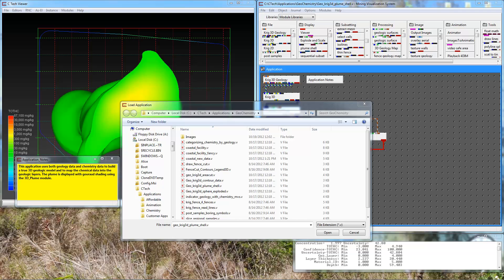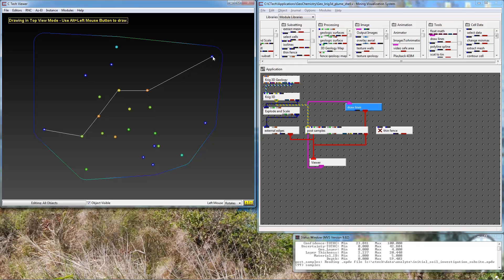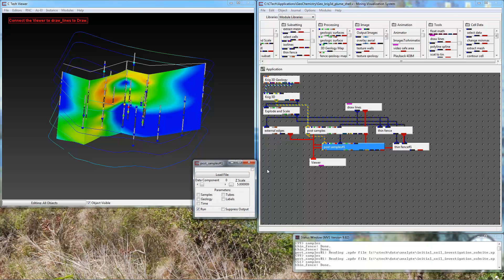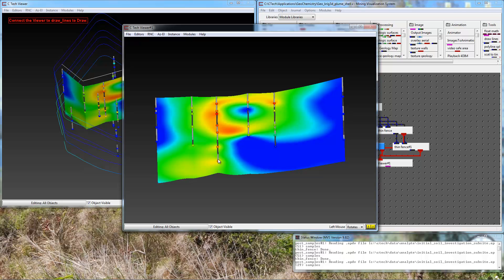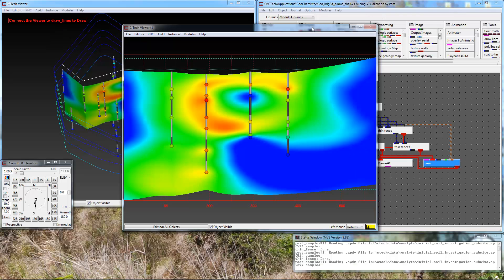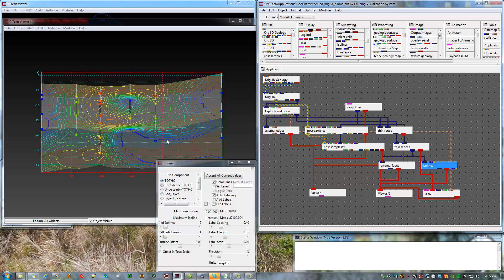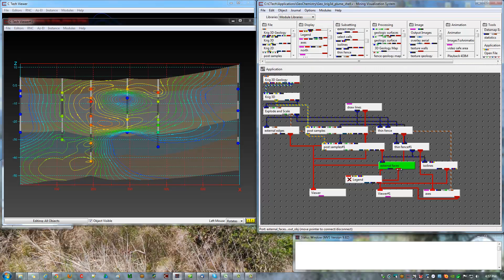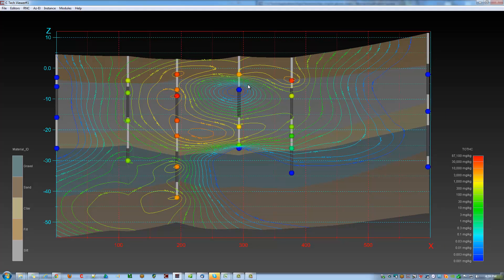Tips & Tricks: 3D Fence Diagrams Projected to 2D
Creating 3D fence diagrams and projecting those 3D sections to two dimensions.